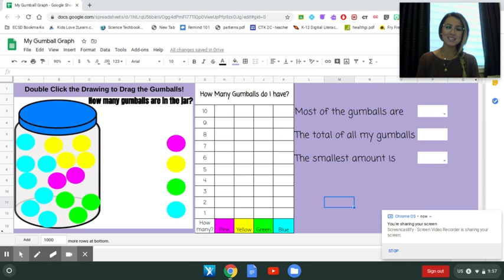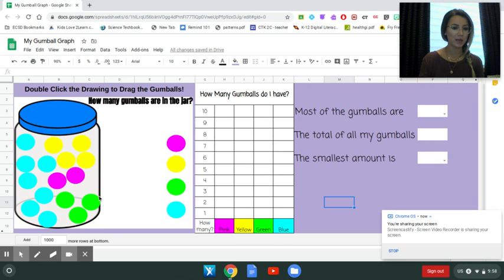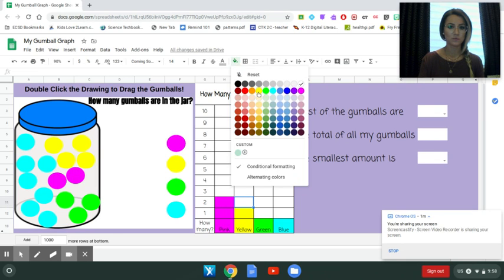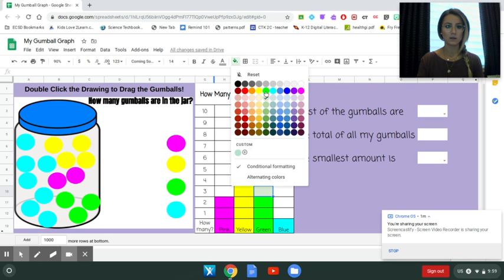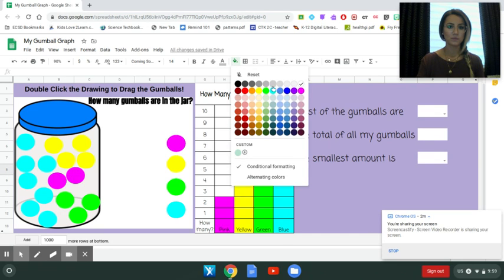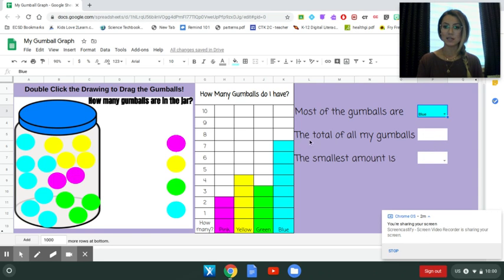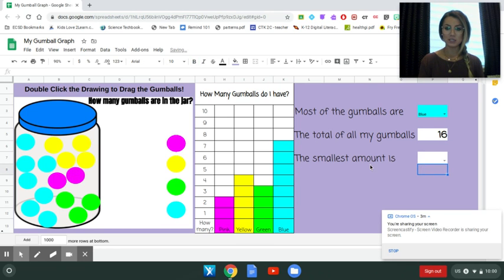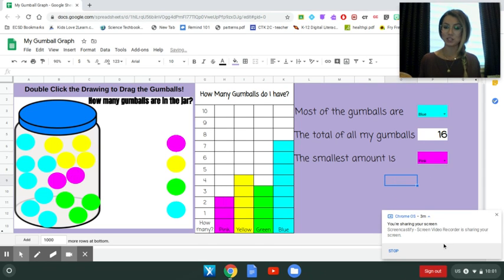Gumball Bar Graph